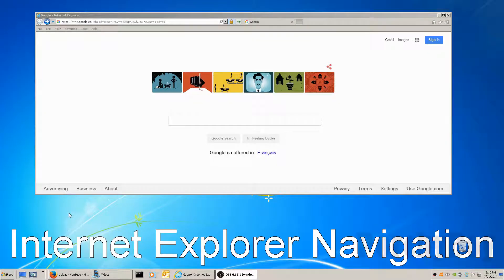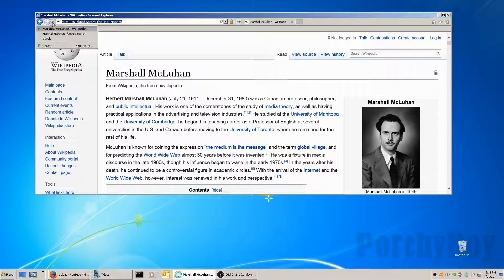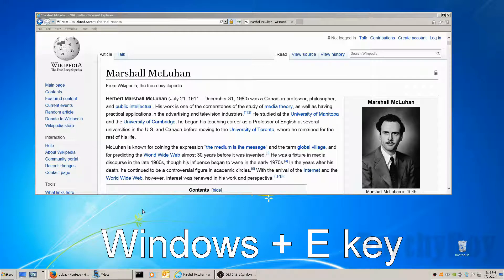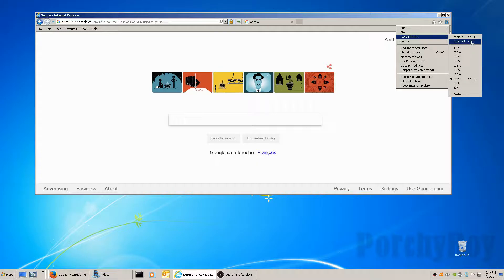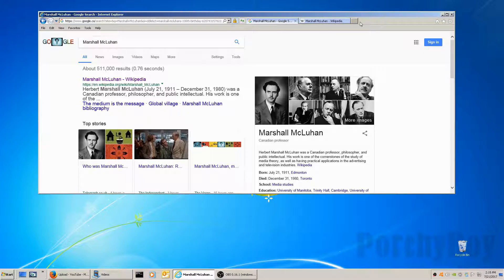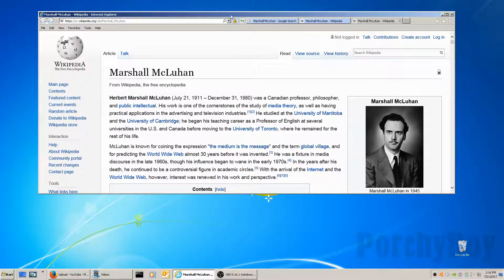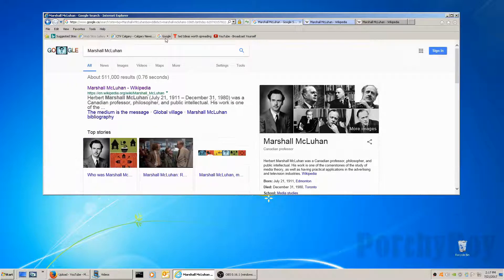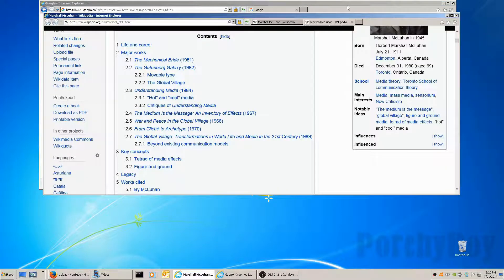Internet Explorer Navigation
A followup to the Internet Explorer Starter video. Some navigation points.